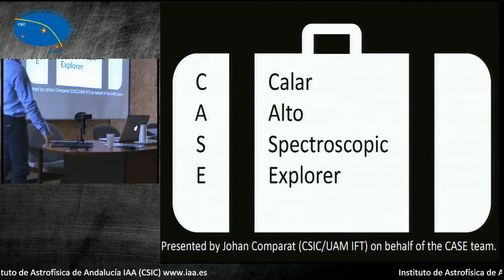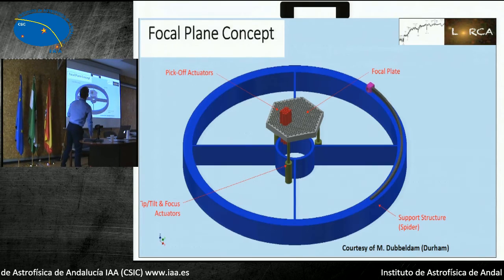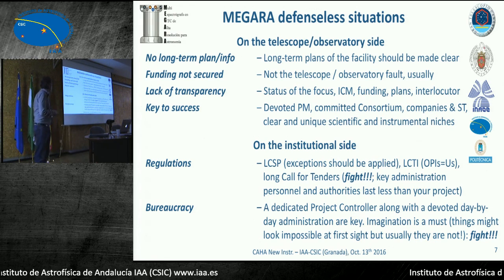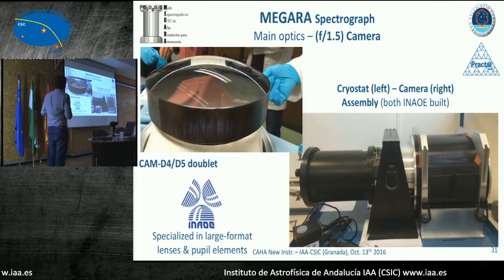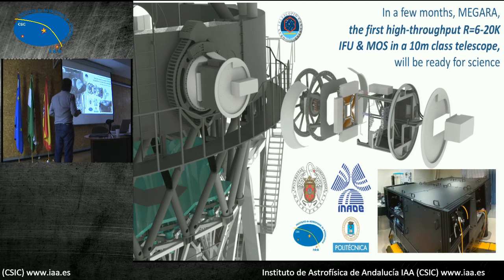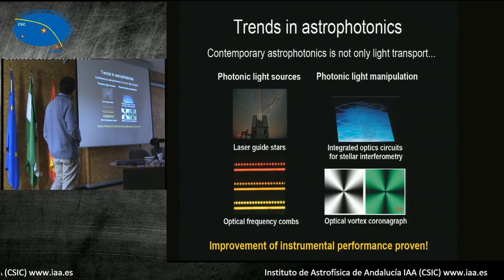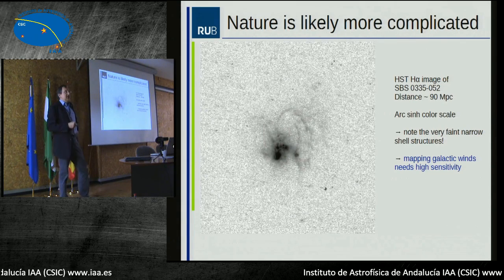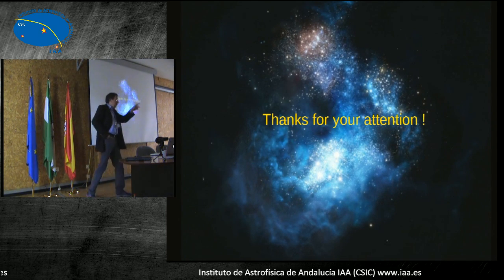Workshop RIA Calar Alto Octubre 2016. Jueves 13 Part 2